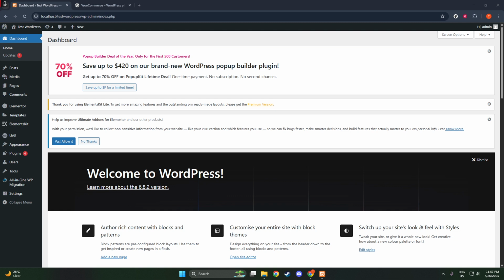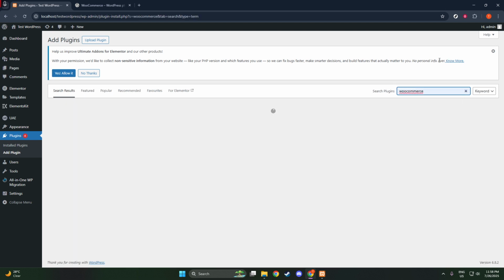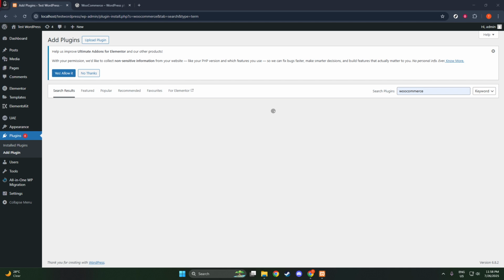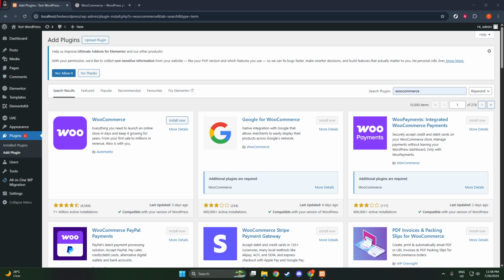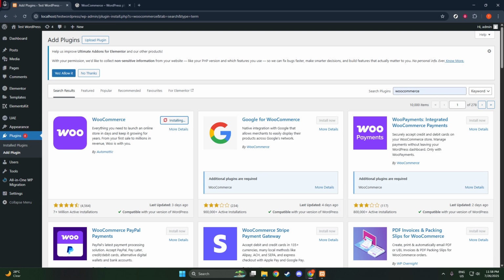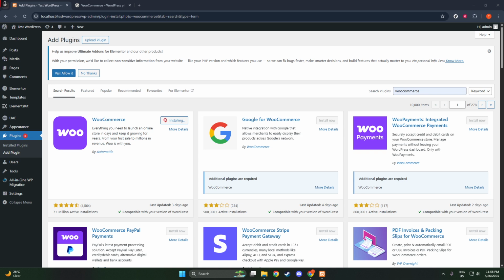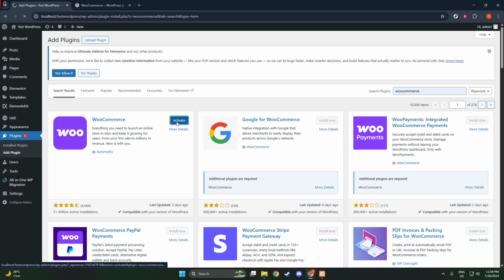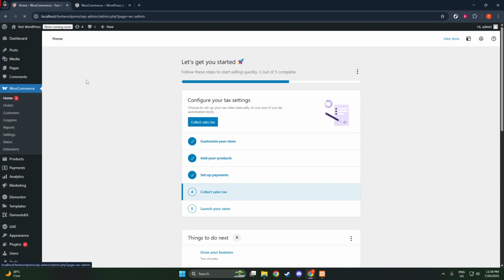How to Setup WooCommerce in WordPress [2026 Full Guide]